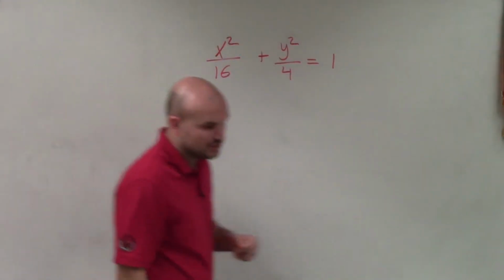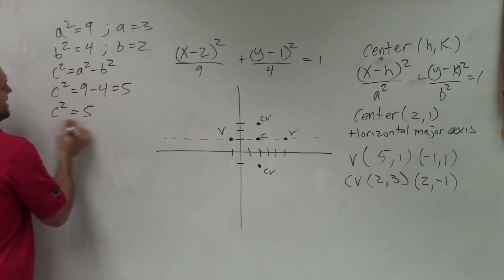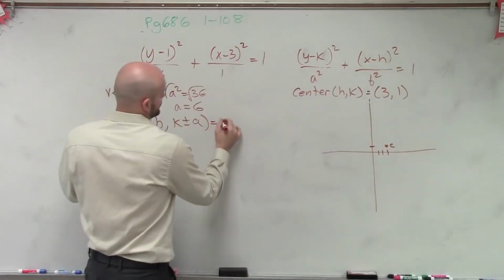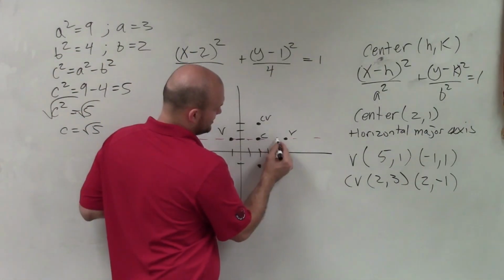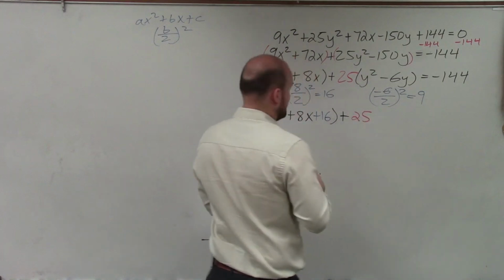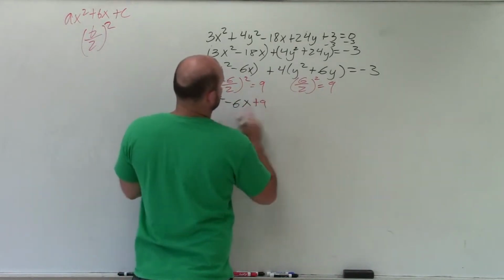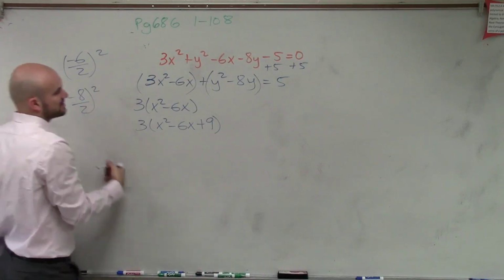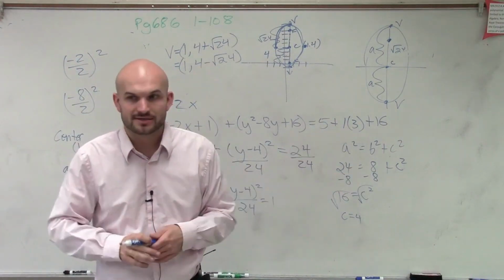The Best of Graphing an Ellipse in Conic Sections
In this video I will work the best examples I have on how to graph an ellipse in conic section